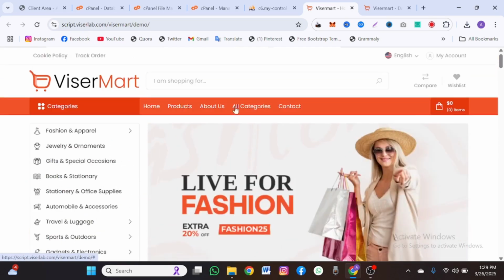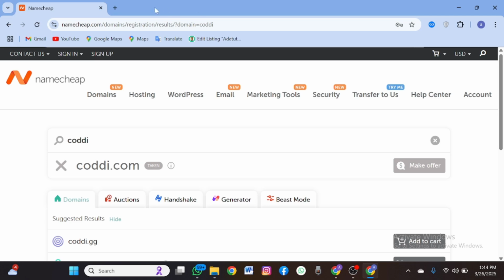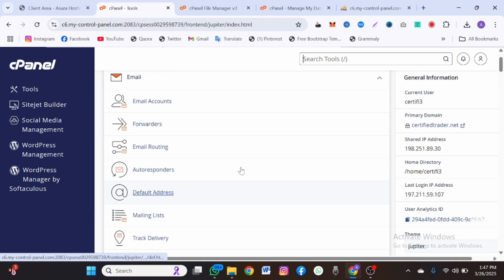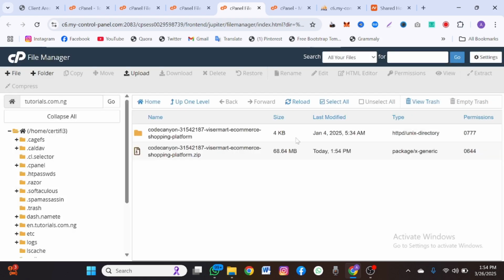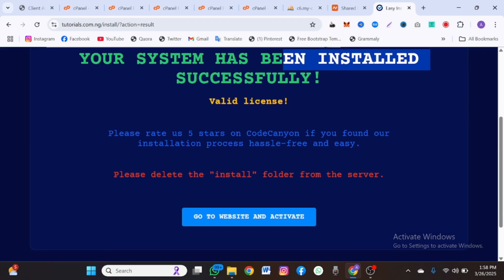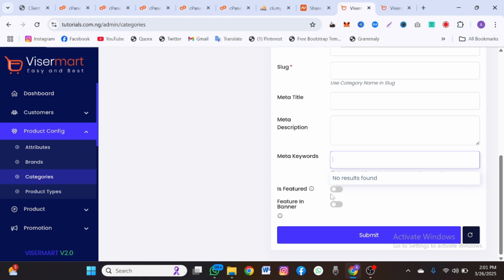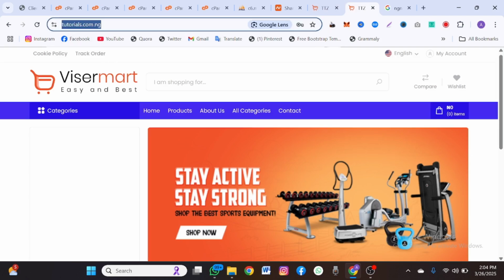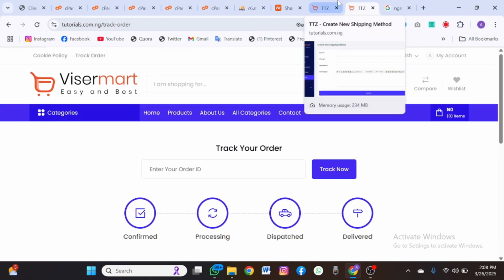How to create a Ecommerce Website like Temu.com & Jumia with Visermart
Ecommerce Website? : Want to build a powerful eCommerce website like Temu or Jumia? In this tutorial, I’ll show you how to create a professional online store using Visermart. You’ll learn how to set up products, payment gateways, and key features to scale your eCommerce business. Whether you're a beginner or an expert, this step-by-step guide will help you launch a successful online marketplace.

Services Offered:

SEO

Influencer Marketing